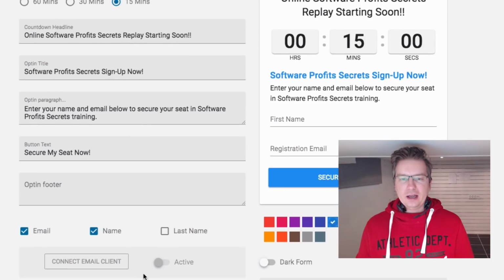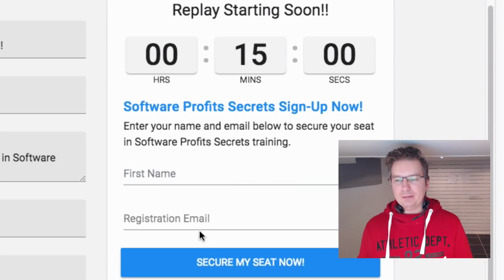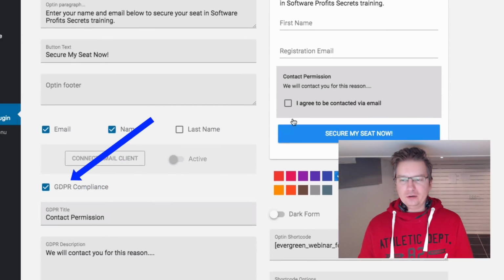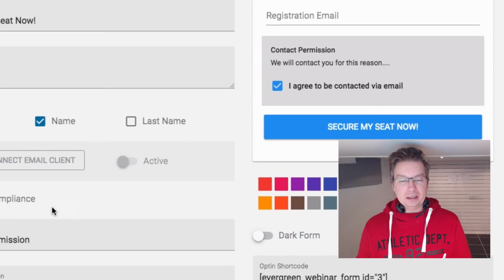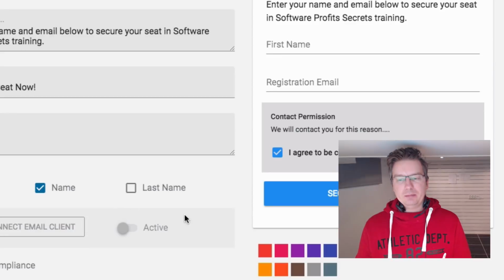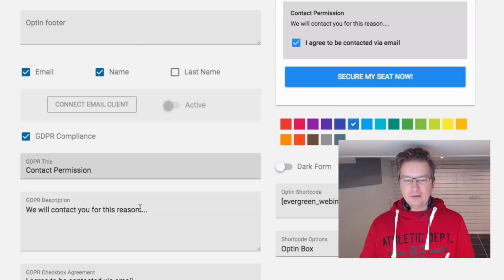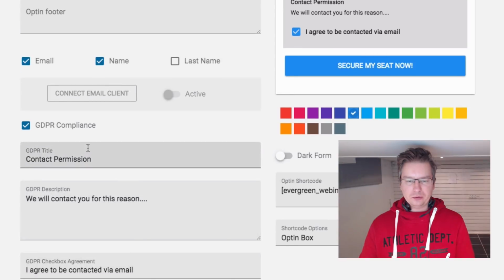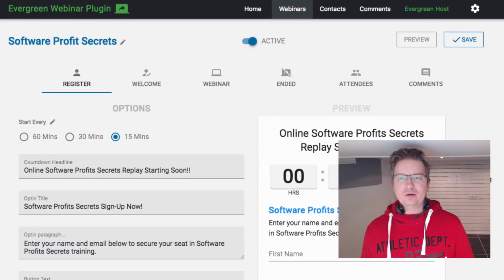Evergreen Webinar Plugin: GDPR & New Update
Hey! New Evergreen Webinar Plugin now has super quick and easy GDPR compliance tool built in PLUS New watch tracker for Premium Customers.